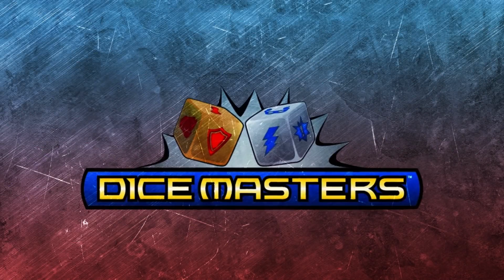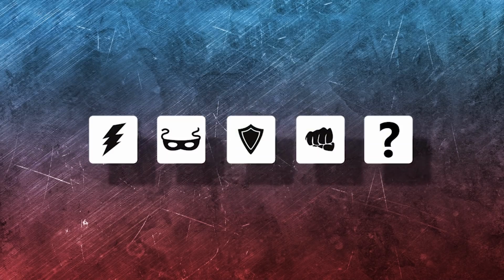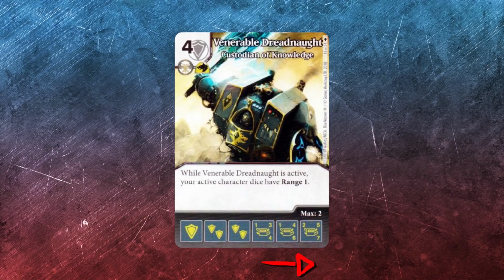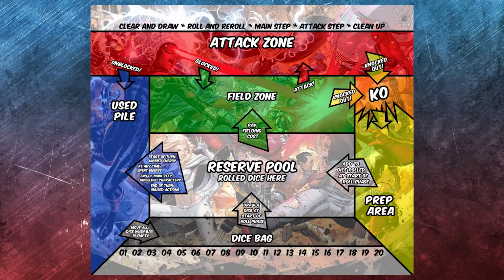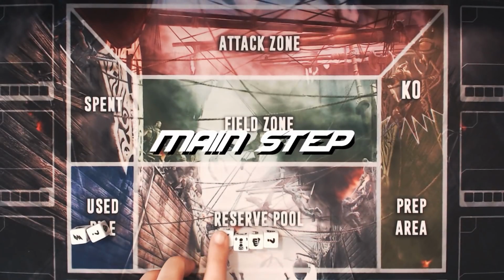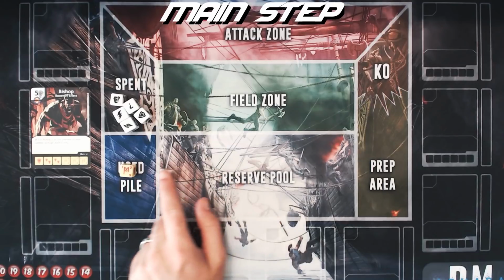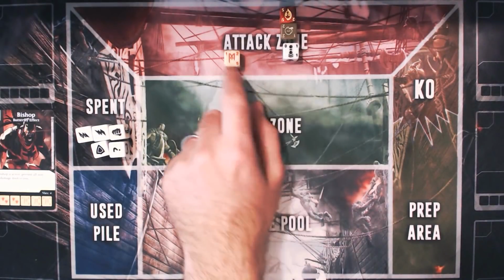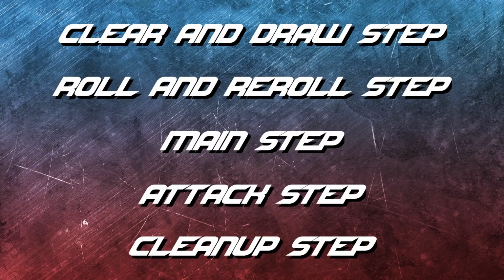How to Play Dice Masters!